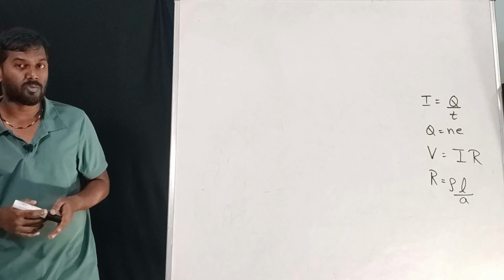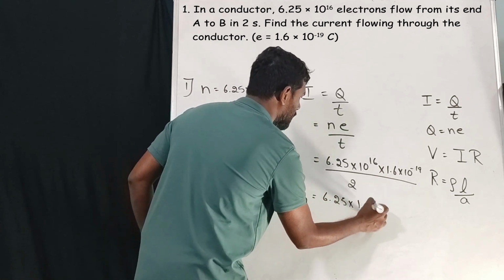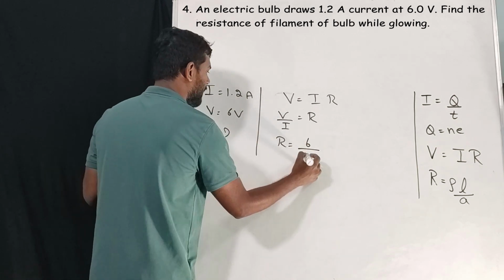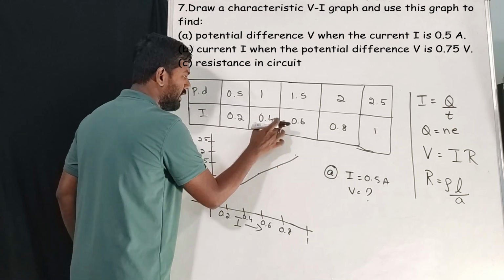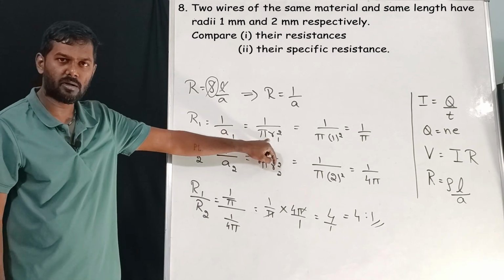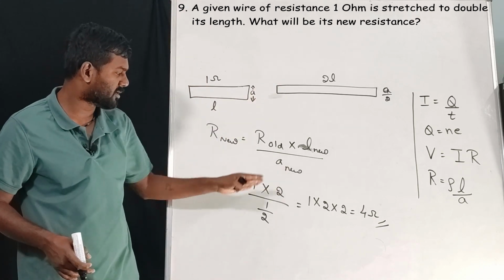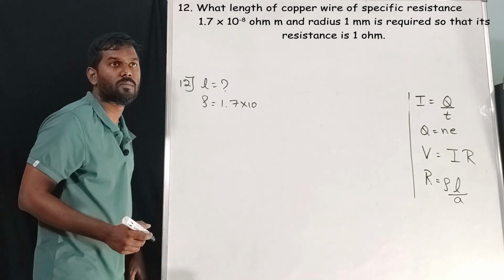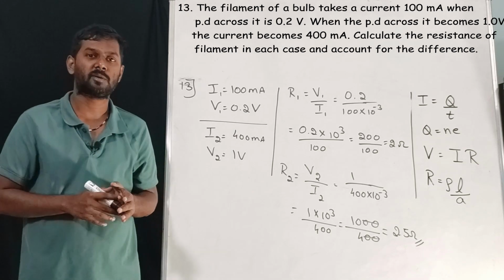selinapublication | Current Electricity | Concept of charge, I,V,Ohm's Law | Part - A | Numericals